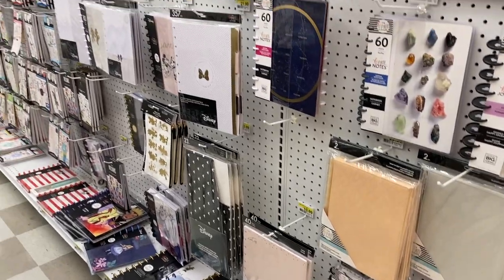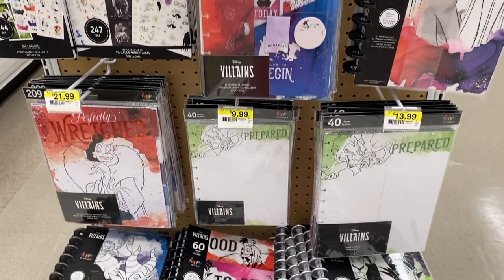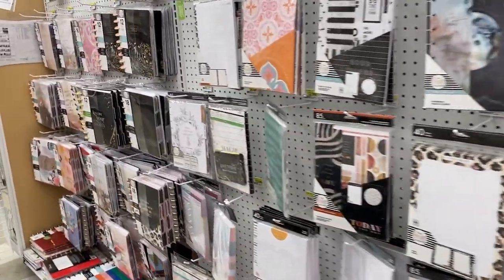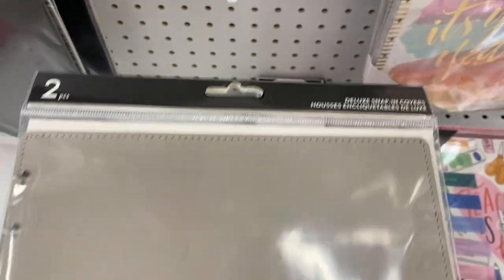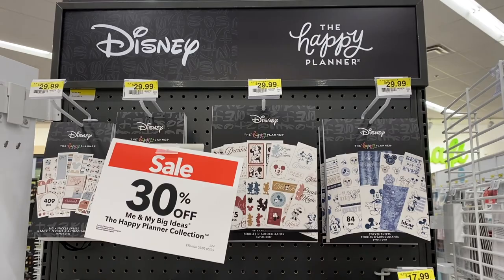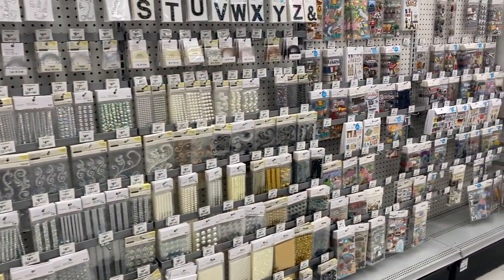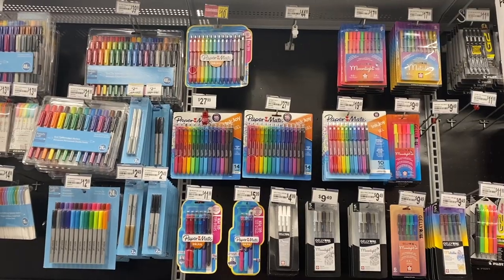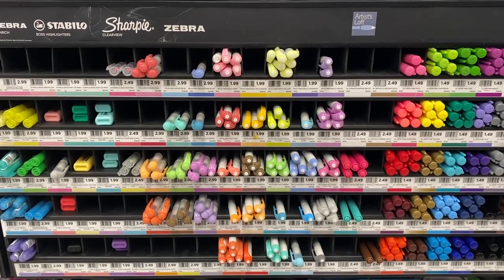Happy Planner Shoping Vlog! JoAnn & Michael's Stores Shopping Tips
Come shop with me!  We are on the search for Happy Planners and planning supplies at JoAnn & Michael's Stores. Make sure you watch to the end to pick up some tips to save you $$$!

If you would like to learn how to use The Happy Planner for beginners, start

Amazon Neon Sign

GO GETTER GIRL: Use code TPC for 15% off your order, but you may find an even better deal with a sale or bundle, so be sure to check the website for details!

AMAZON FAVORITES

Just enter your name and email and the first email you get will have a pink button to click to download the checklist.

*CHAPTERS*
00:00 Intro
0:32 JoAnn
5:12 Michael's
8:55 Shopping Tips + Watch Next

*PLANNING CLASSES*
Learn how to decorate and plan in The Planner School. Online courses and the HALL PASS membership are now open!

Subscribe to The Planner Channel to learn how to plan, how to use a Happy Planner, and how to decorate a Happy Planner as well as get organized, stay focused on your goals and create a powerful plan for your life. @The Planner Channel

This video is about: happy planner, the happy planner, shop with me, planner shopping, happy planner haul, shopping vlog, happy planner stickers, michaels haul, shopping haul, planner stickers, planner stickers haul, planner stickers michaels, planner haul, happy planner shop with me, shop with me michaels, shop with me happy planner, shop with me 2022, the happy planner 2022, happy planner 2022, shop with me joann, joann shop with me, happy planner supplies, shopping tips